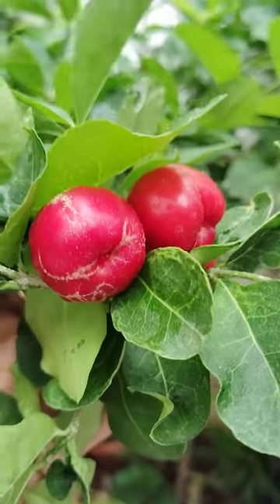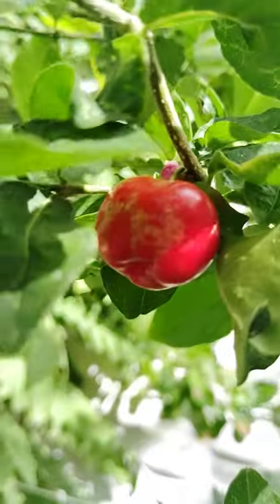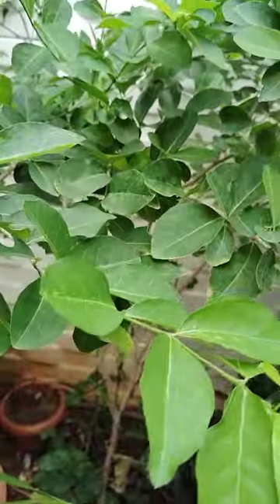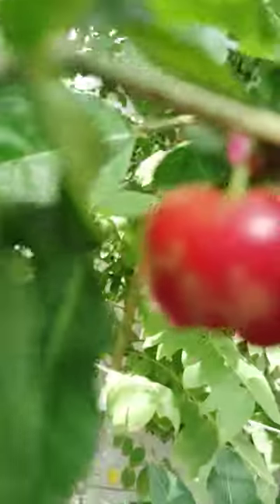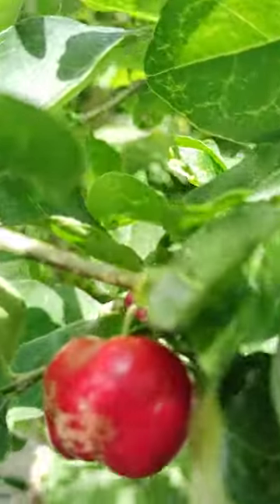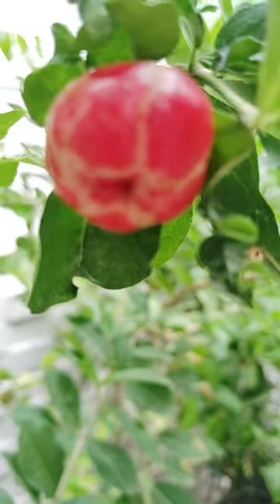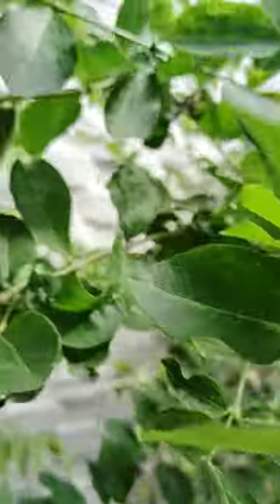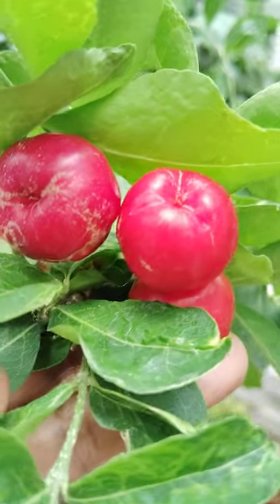Plants and its benefits